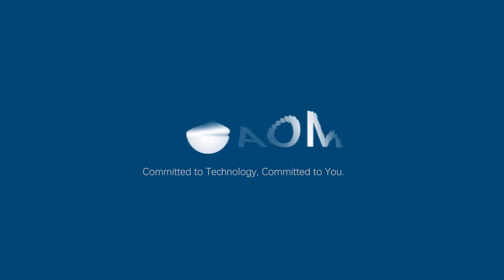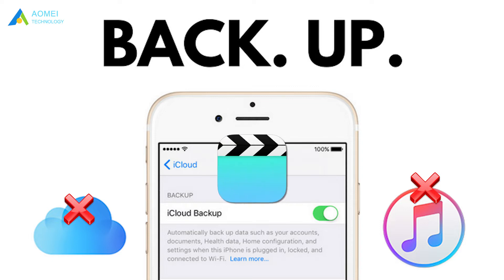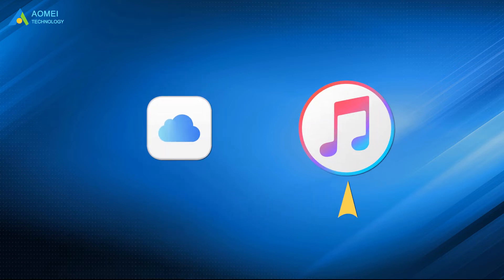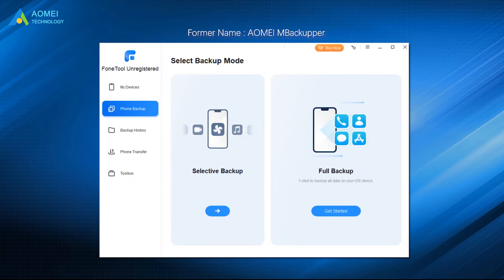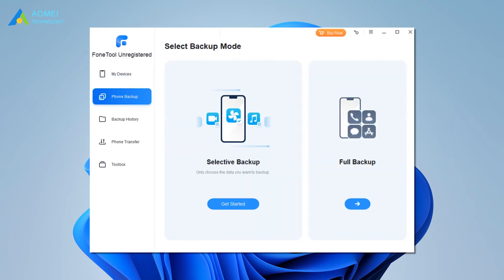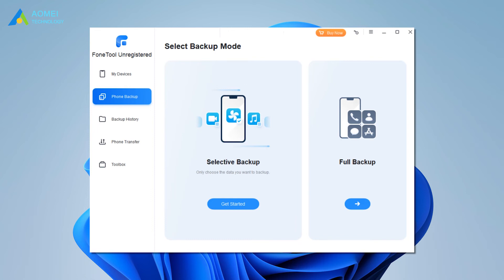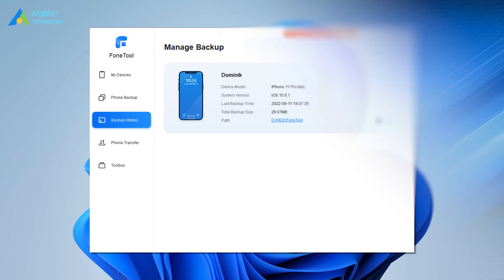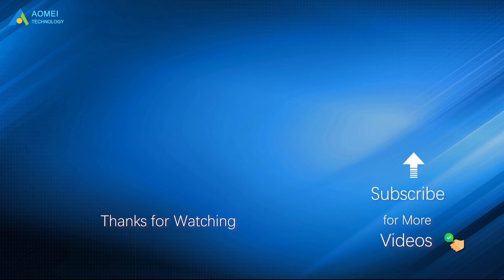How to Backup iPhone 14 Without iTunes and iCloud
✅ 【Backup iPhone 14 without iTunes and iCloud】
⏰ 0:00 Start
⏰ 0:35 Why Backup without iCloud & iTunes
⏰ 1:04 Better Backup Tool
⏰ 1:42 Fully Backup iPhone 14 to Computer
⏰ 2:06 Selectively Backup iPhone 14 to Computer

✅ 【Detail】
⏰ 0:35 Why Backup without iCloud & iTunes
To tell the truth, it’s not suggested to back up your iPhone either with iCloud or iTunes. Because with iCloud, you have to pay monthly to get extra storage. And you don't know if your iPhone is backed up to iCloud and even has a large security concern.
iTunes only has one backup option and fails to browse backup files. Also, you may meet unexpected software glitches during the process. In fact, besides iCloud and iTunes there are also many versatile tools.

⏰ 1:04 Better Backup Tool
Here is a powerful backup tool - FoneTool which provides you with a better way to back up your iPhone to a computer without iTunes or iCloud. It has two types of backup services, which are Selective Backup and Full Backup. You can free choose files to back up from iPhone or backup everything from iPhone to a PC. Now download FoneTool, and follow the steps below to know how to back up an iPhone to a computer without iTunes or iCloud with FoneTool fully or selectively.

⏰ 1:42 Fully Backup iPhone 14 to Computer
1. Connect your iPhone to your computer with a USB. Open FoneTool and click Phone Backup - Locate Full Backup and click Get Started to continue.
2. And you can choose to enable Backup encryption as you like.
3. Choose storage to save the backup - Click Start Backup and wait until it finishes.

⏰ 2:06 Selectively Backup iPhone 14 to Computer
FoneTool has its powerful Selective Backup function, which allows you to back up only wanted files from iPhone 14 to the computer. Besides, you can freely check them anytime you like.
1. Click Selective Backup, click each icon to preview, and select the files you’d like to backup from iPhone 14 to the computer, then click OK.
3. Choose a storage path as you like to save the backup files. Finally, click Start Backup to make it.
When the task finishes, you can go to the Backup History screen by clicking View to locate, browse, and delete the backup files.